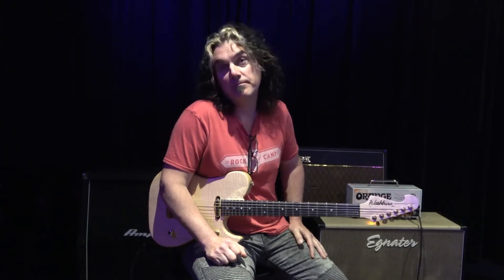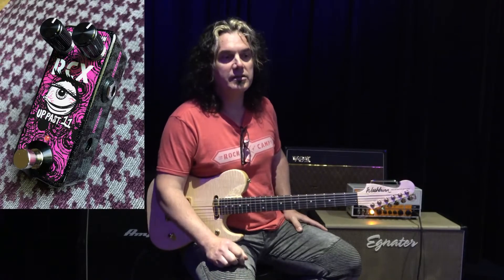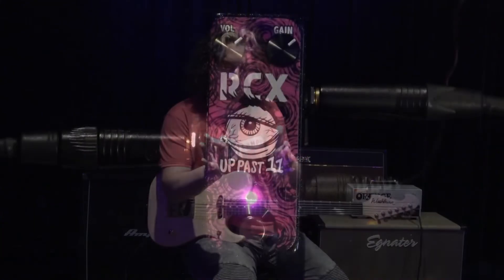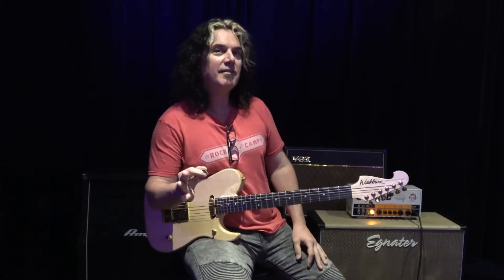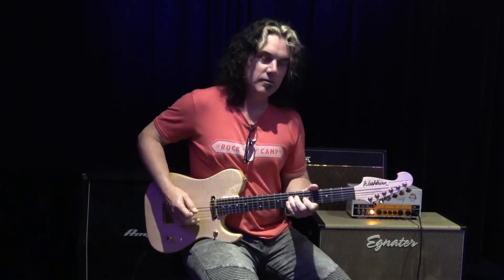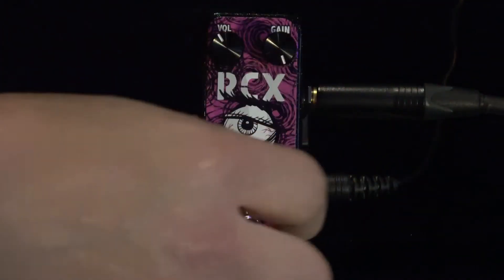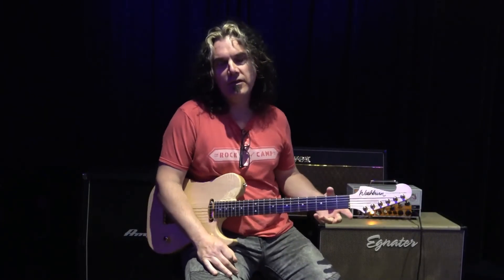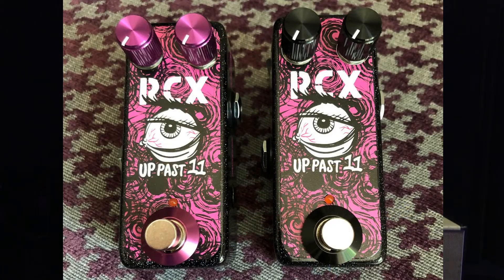Up Past 11 - Pedal Demo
The Rock Camp Experience is once again teaming up with legendary  boutique pedal-builders ZVEX Effects to bring you an EXCLUSIVE pedal, designed for the RCX community!

We are proud to present the Up Past 11, a clean boost pedal that will also dwell into the light overdrive zone.  These amazing custom graphics by Don Farleo are paired with ZVEX's Channel 2 pedal, which in itself is the second channel of their amazing Super Duper 2-in-1 pedal.  Uniquely with a Gain AND a Volume pot, this pedal will give your lead licks a sparkle and let your riffs soar above all else (sorry other band members!).  A black Rainbow Sparkle powder coat finish and anodized aluminum hardware top off this cosmic case.

This pedal is a true LIMITED EDITION of 35 pieces.  RCX has secured the last remaining Channel 2  circuit boards in the known universe and put them inside our custom case.  Once this pedal sells out, IT IS GONE FOREVER.  The pedal is available in two variations: black or pink pots.

The Up Past 11 sells for $199, and this is a PRE-ORDER for your pedal.  Delivery will be WILL CALL ONLY at the RCX Studio in late July. The Up Past 11 includes a velvet tote bag, holographic sticker and exclusive key-chain.